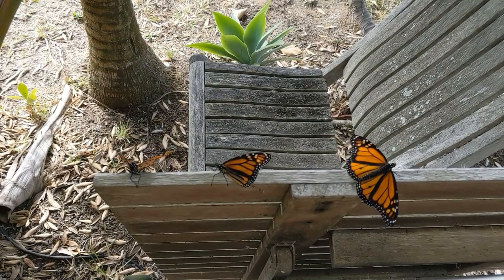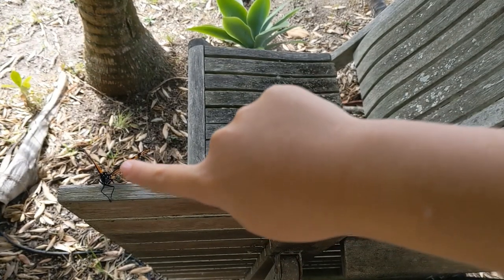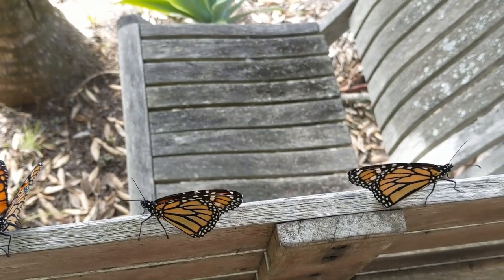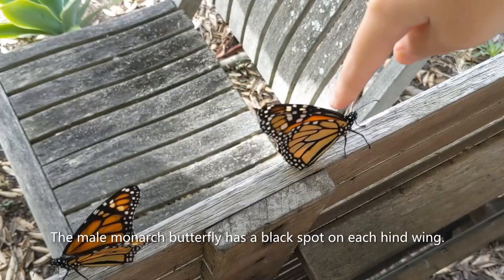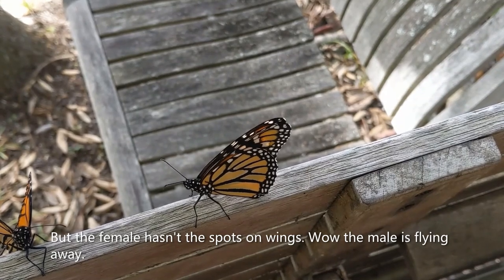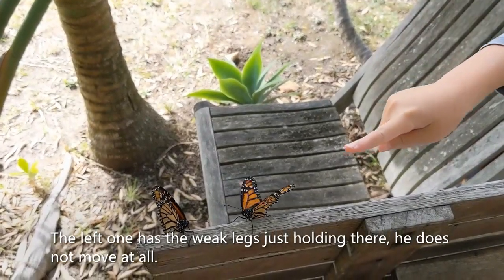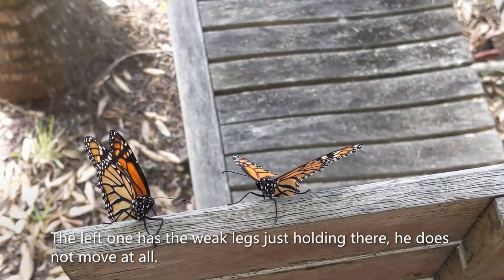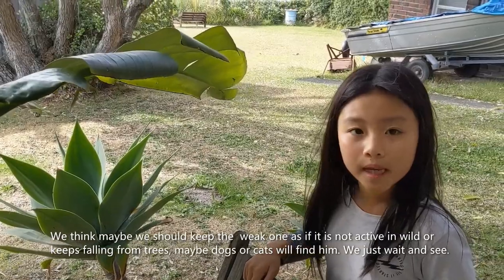Raising Monarchs | Monarch butterfly stories(touching!) how to tell butterfly gender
This lovely boy is our No.7 emerged Monarch butterfly. After coming out he walked wobbly and hung wobbly which made me and my daughter Emily very worried about him. Emily even wanted to keep him.

The next day of his emerging we sent him out to warm up his wings. He tried so hard and tried to fly but failed, poor little guy. We took him home and fed him water mixed with sugar, waiting him to recover.

The third day we let him tried again. Yes, he made it, he flew away with his brothers and sisters. He was so brave and cool.

We made this video to remember him, good luck!

Have you ever heard or known that the Monarch butterfly caterpillars eat their shed skin? Unbelievable, right? But they do.

Hope you enjoy the video. If you like it, I recommand you to watch our another video about

I hope you have enjoyed this Monarch butterfly caterpillars fun facts videos and to find all the information about Monarch butterflies/Monarch butterfly caterpillars/how to raise Monarch butterfly/how caterpillars turn into chrysalises and then how butterflies was born and etc. in our channel.

We are BBB bring back butterfly and we are in Auckland NZ.
We will continue to explore everything about  Monarch butterfly in NZ and make videos for them. Welcome to be together.

BBB paper crafts - I love all crafts, paper crafts are the first part I want to share.

If you are interested in Monarch caterpillars and want to help to bring back our BEAUTIFUL Monarch butterflies.